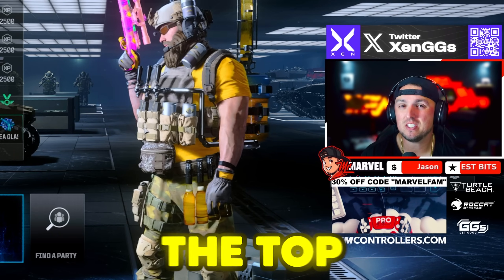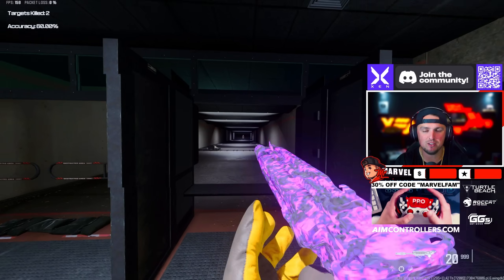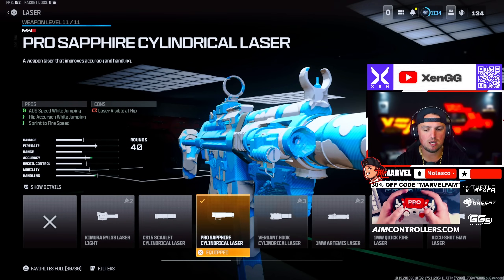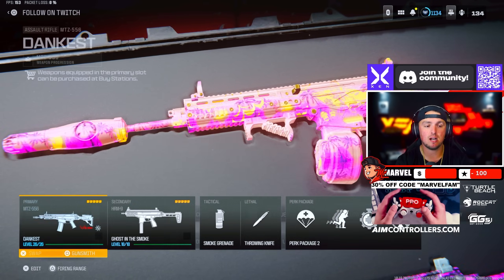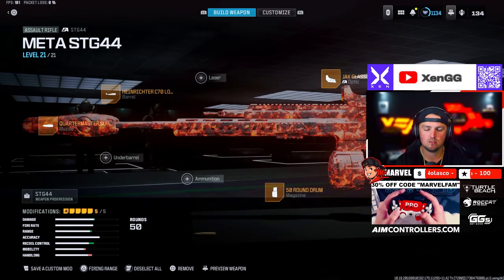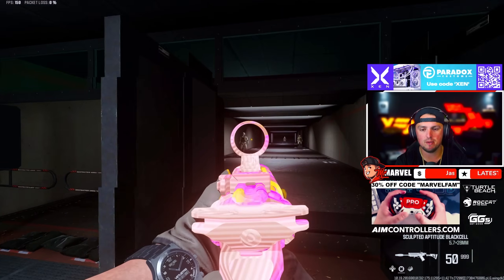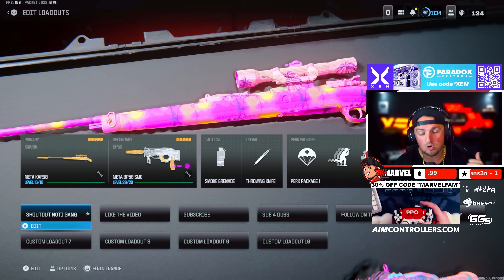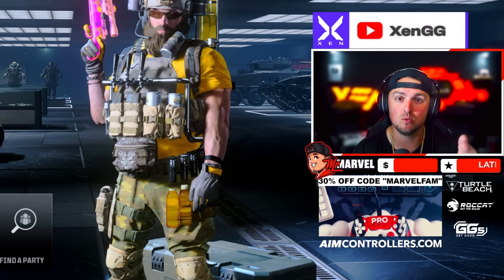TOP 10 *BROKEN* META Loadouts in Warzone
TOP 10 *BROKEN* META Loadouts in Warzone Rebirth Island.